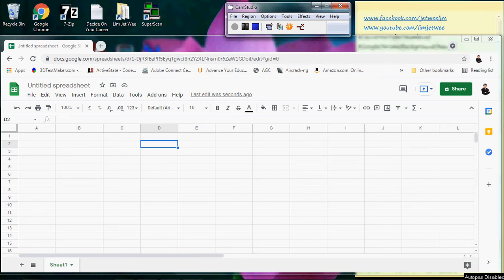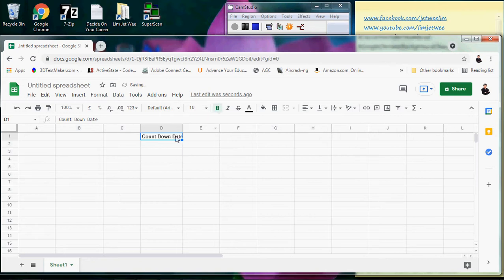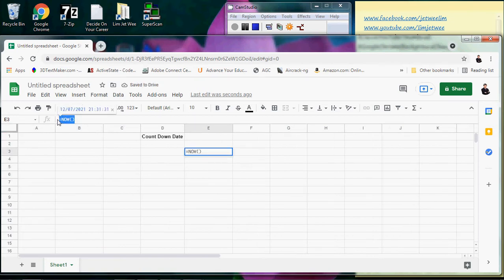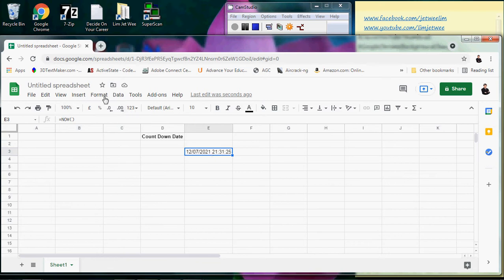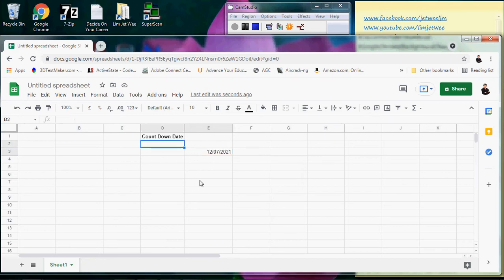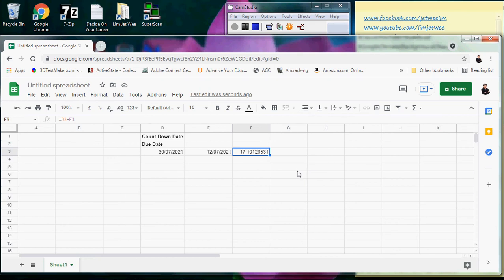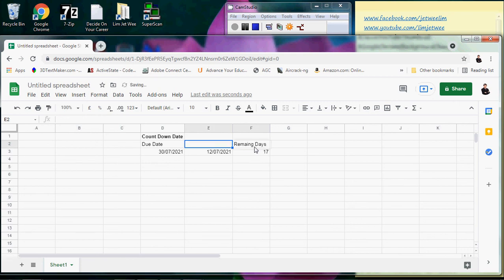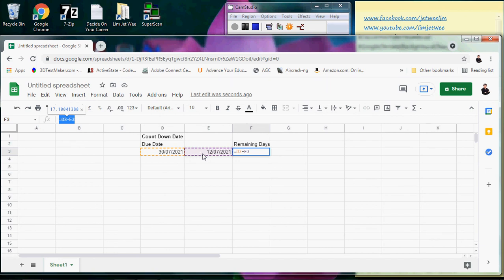How to create a Date Count Down in Google Sheet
How to create a Date Count Down in Google Sheet. You will need to use NOW function for the system date and date calculation.